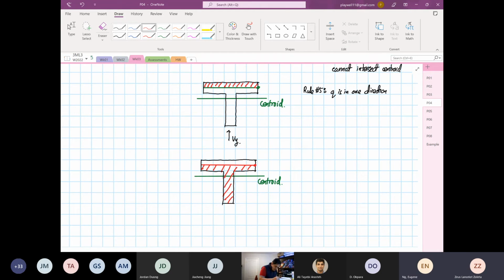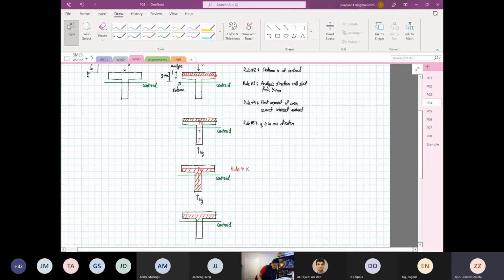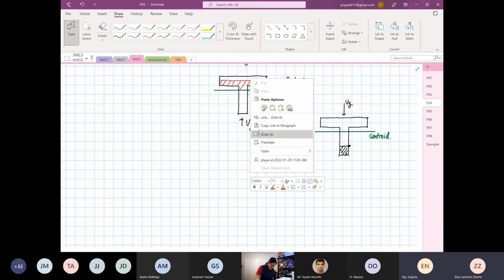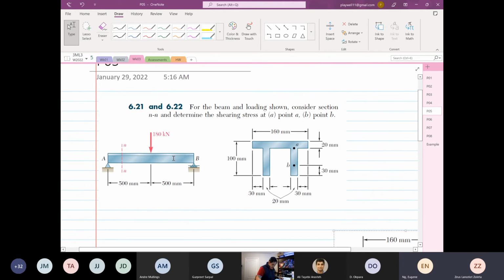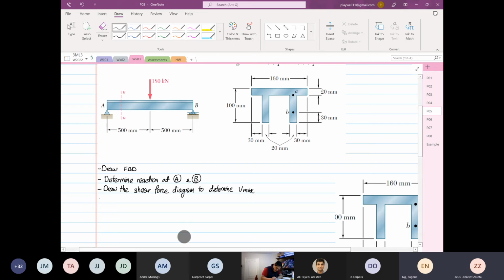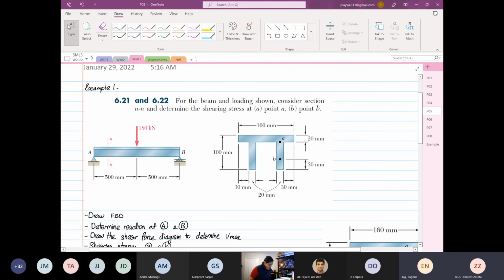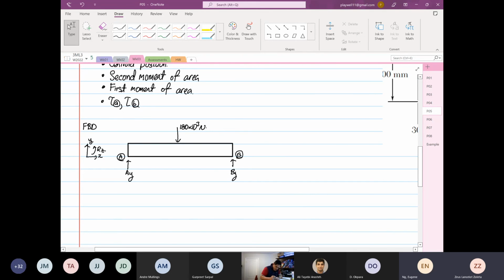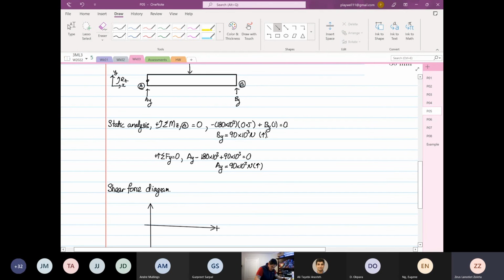Wk03 Shear Stress P08